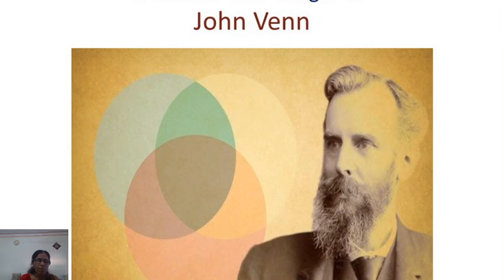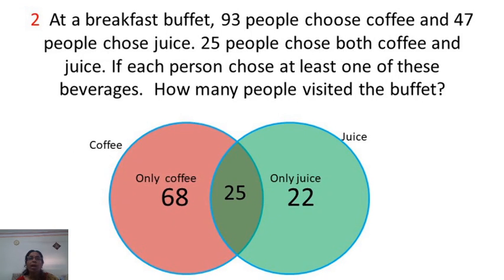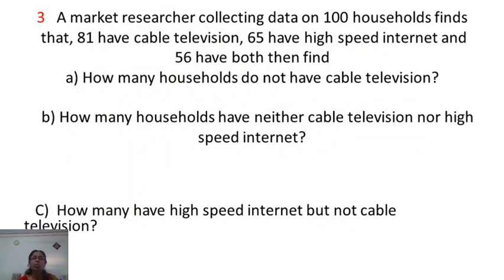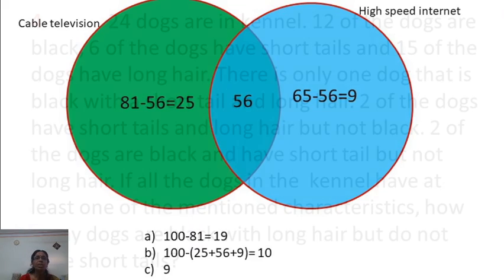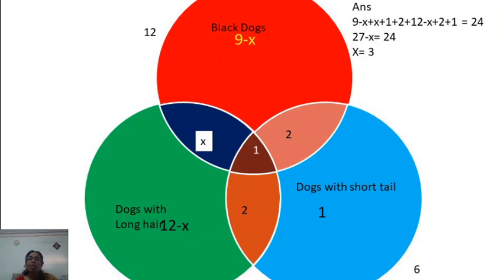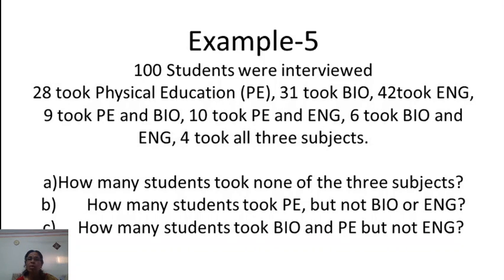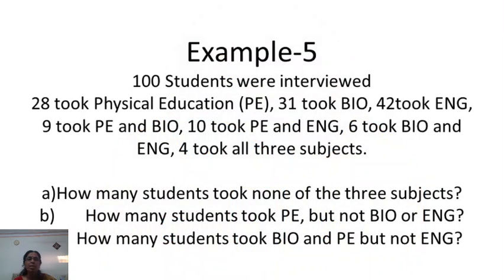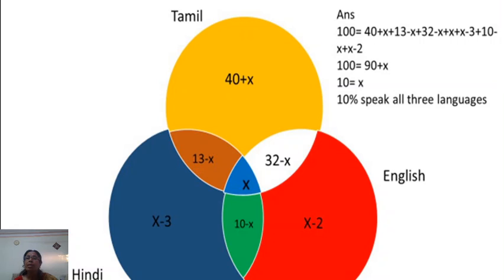Venn Diagrams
This video is very fruitful to the students who are appearing for various competitive exams.also for aptitude test taken by all companies.